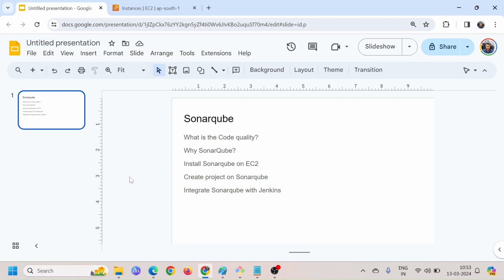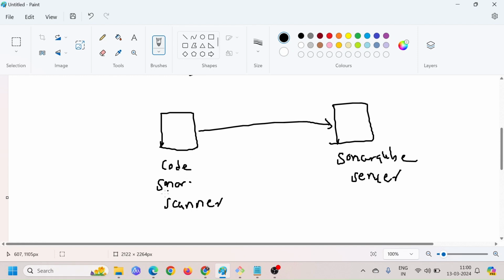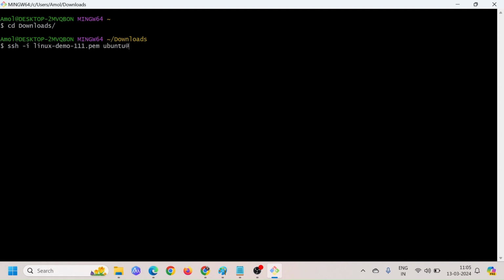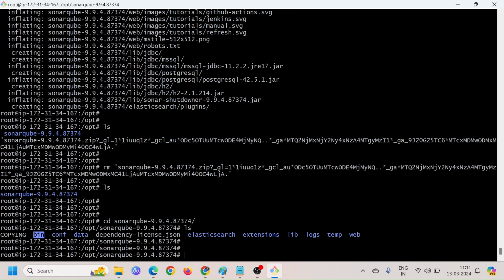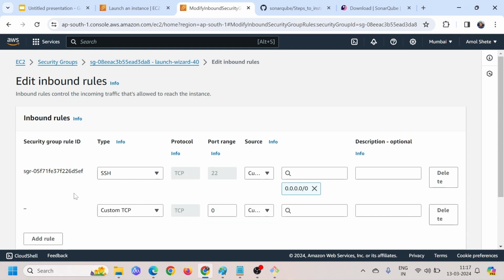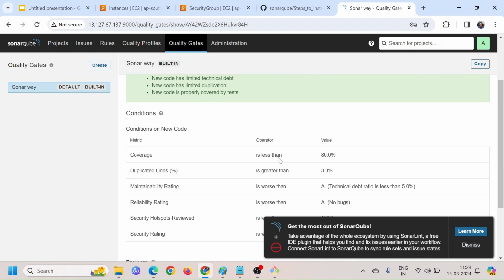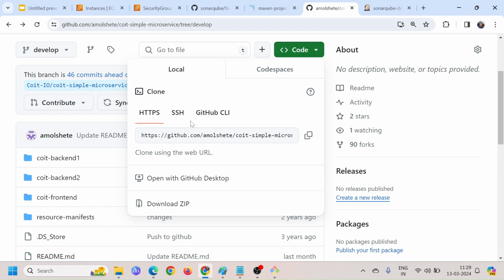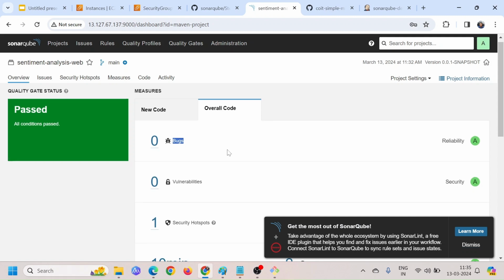Why SonarQube? How to intergrate it with Jenkins? | Setup Sonarqube on AWS | SonarQube for Devops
This video shows talks about what the sonarqube tool is and how you can integrate Sonarqube with the Jenkins